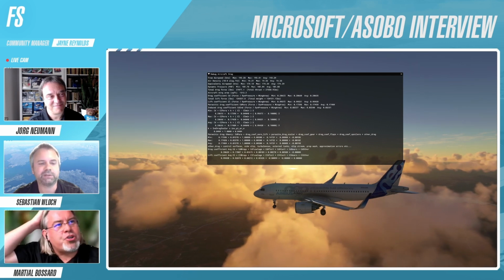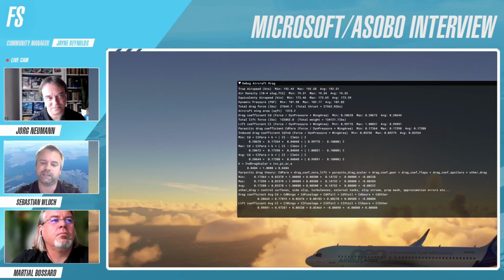Microsoft Flight Simulator Sim Update 6 - Debug Screens & Reno Air Races Improvements & Sneak Peek